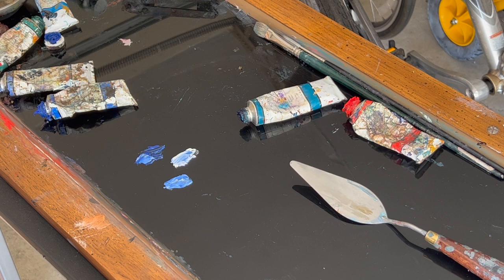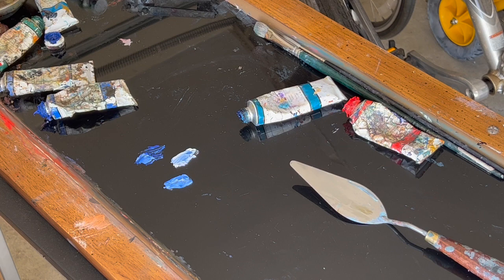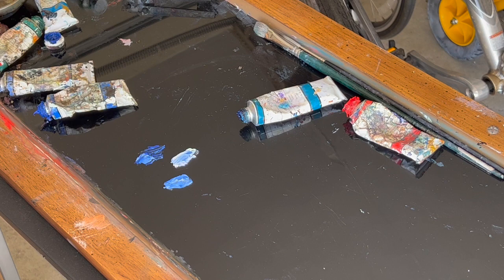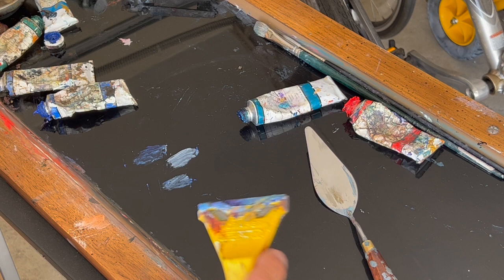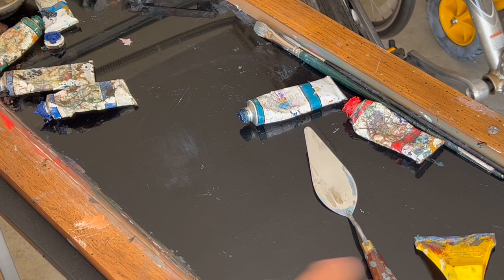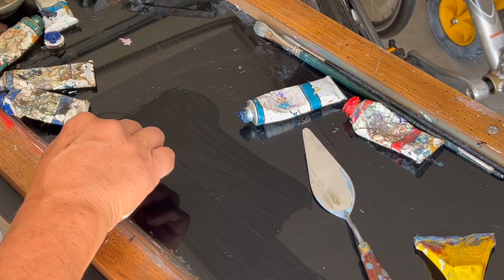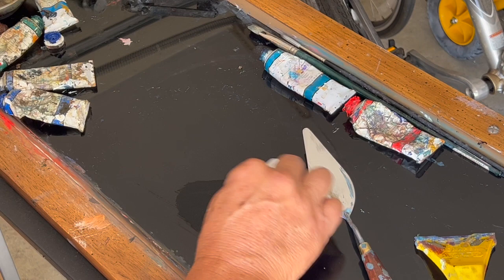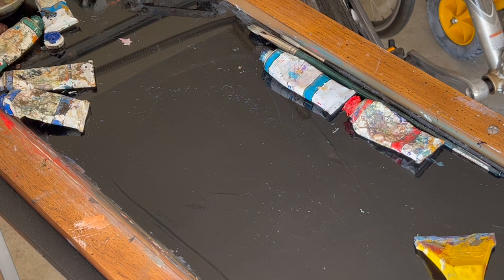Cleaning artist palette, the easy way! HD 720p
This easy way that I use has taken all the mess and fuss and drabness of cleaning my paint mixing working surface, known as a paint palette.

I use M. Graham Oil paints. They are made with Walnut Oil, and they have added much to my health as an oil painter. Many of my students have complained about using Turpentine and other oil paints that do not use Walnut Oil. They get massive headaches and even feared having to give up oil painting.

Please visit DarylUrig.com to see my paintings, workshops, and three painting books: Painting Knife Explained, Plein Air Painting for Everyone, and Tips for a contemporary painter. Enjoy :)